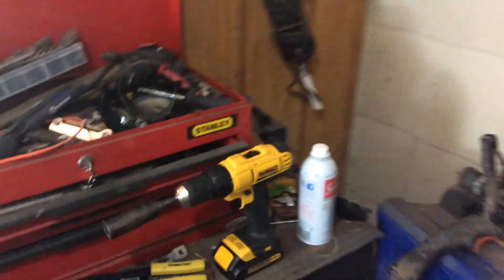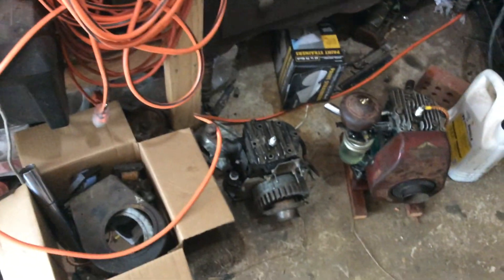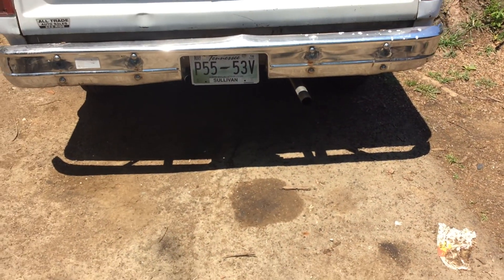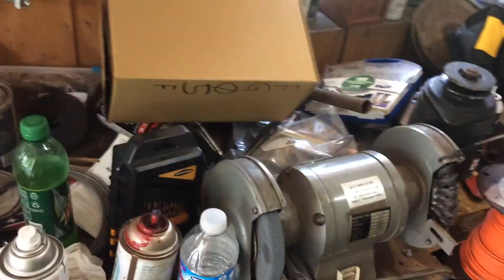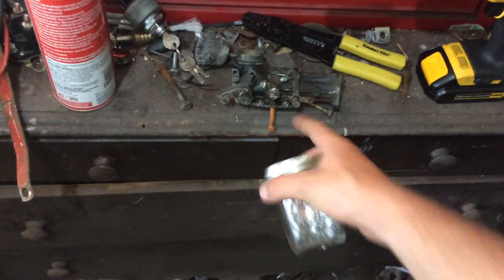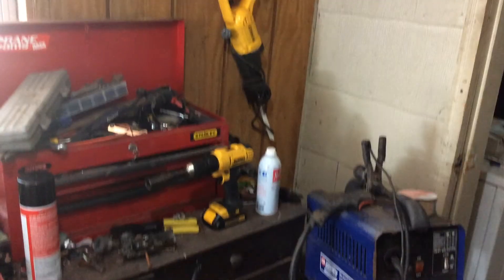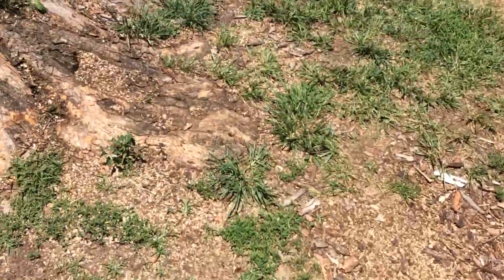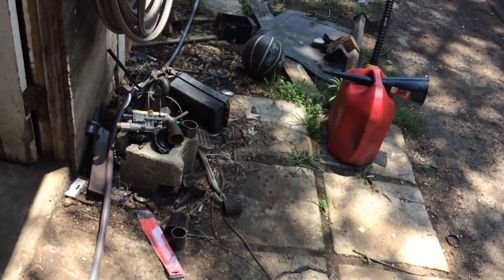SHOP UPDATE AND NEW TOOLS!!!